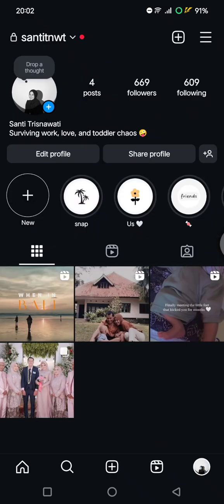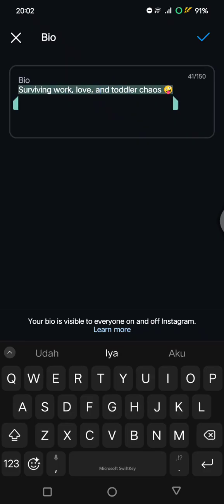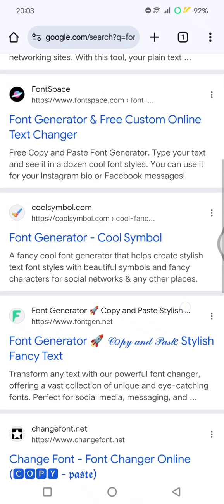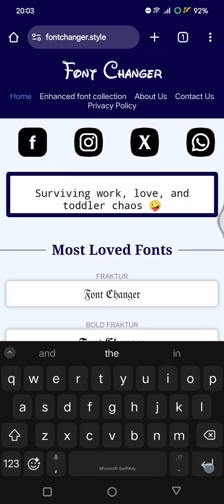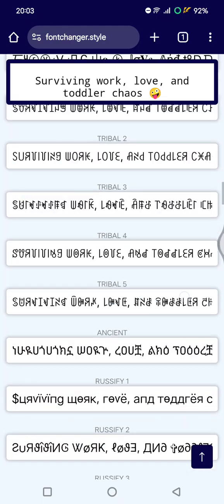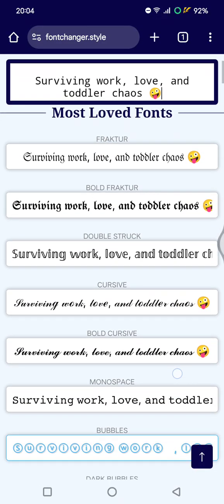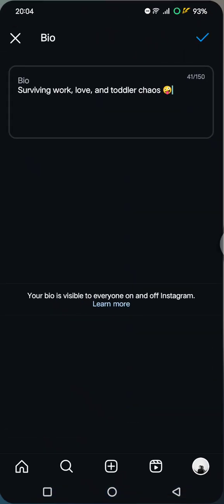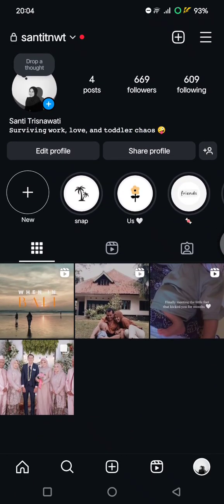Elevate Your Instagram Profile! How to Add Stylish Fonts to Your Instagram Bio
Want to make your Instagram bio stand out? Learn how to add stylish fonts to your bio without any special apps or coding skills. This simple tutorial will guide you through the process